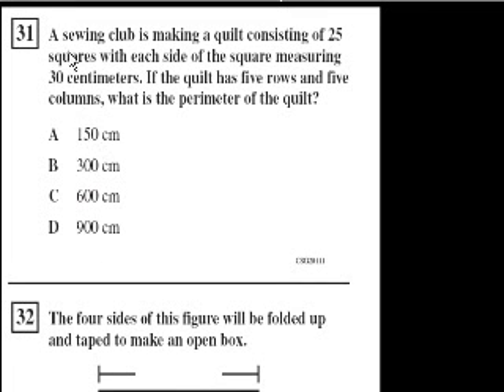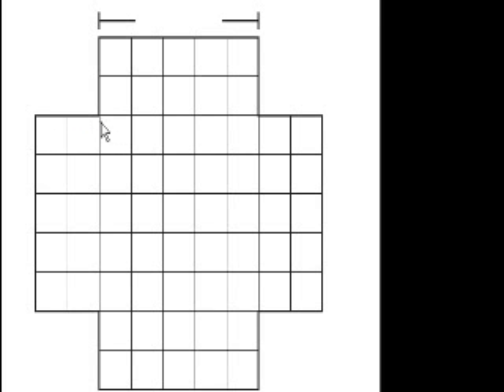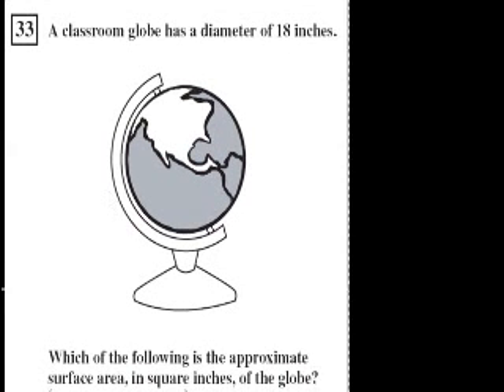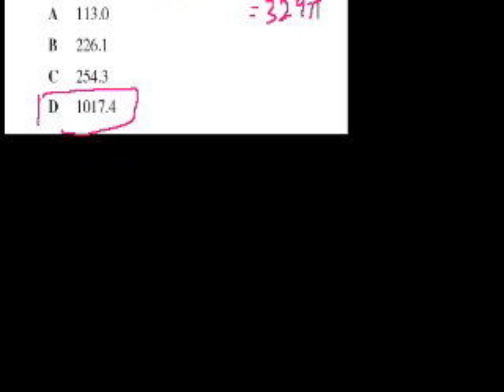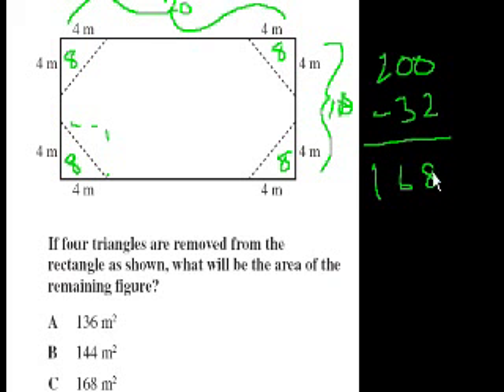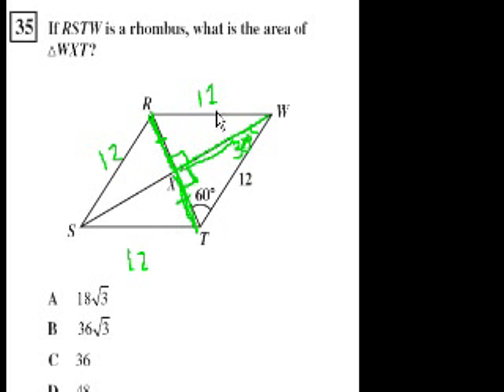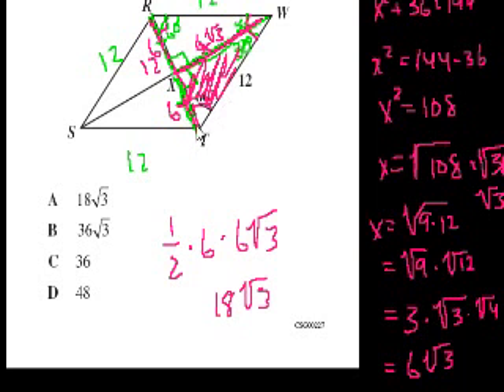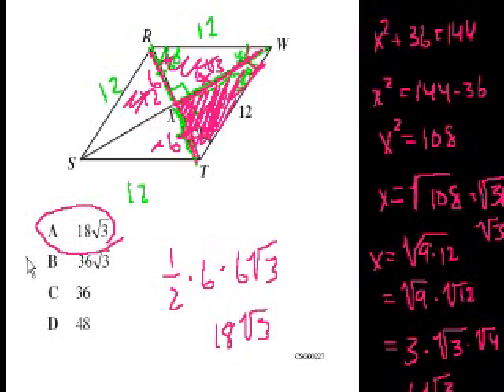CA Geometry Area Circumference Volume grade 9 to 10